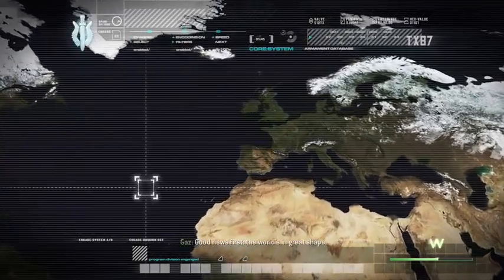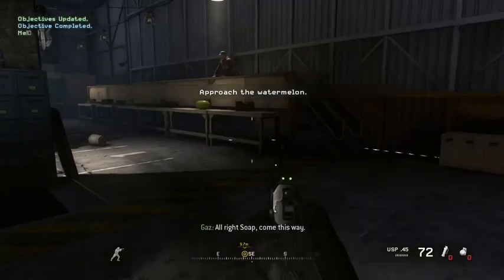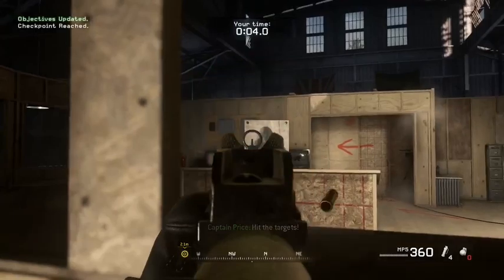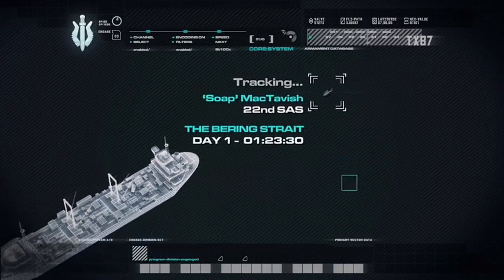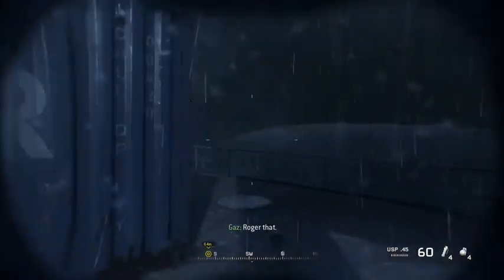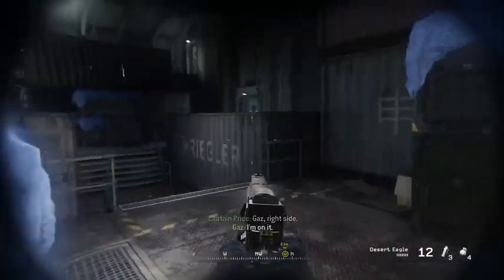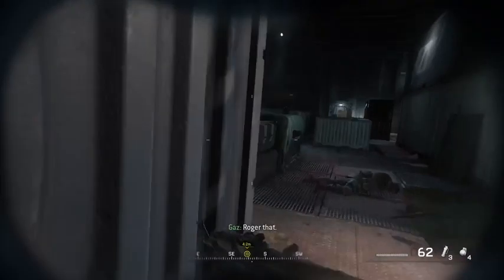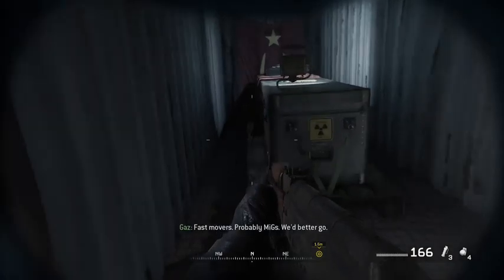CALL OF DUTY MODERN WARFARE REMASTERED - Campaign Let's Play Commentary - Part 1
Moonie starts a playthrough of the classic shooter, Call of Duty: Modern Warfare on Hardened difficulty.  Enjoy!

Please check the links below for my stuff, including my Twitch channel, my gaming book, and a link to donate if you’d like.

Gamertag: Moonie

If you feel you’d like to donate, please know that half of ALL donations will go to Big Brother Big Sisters of the Southern Adirondacks.  I would appreciate it, but the kids would appreciate it more.  Link is below.